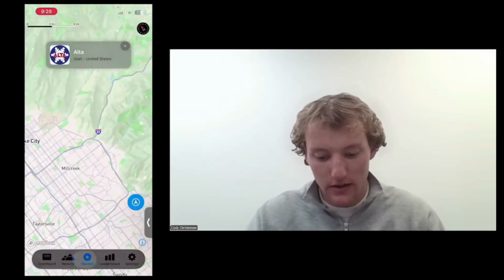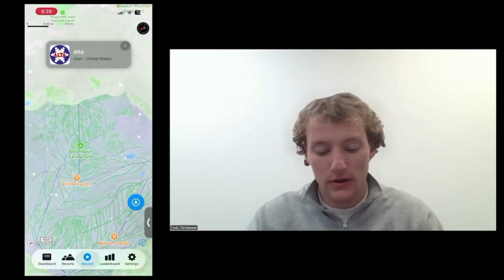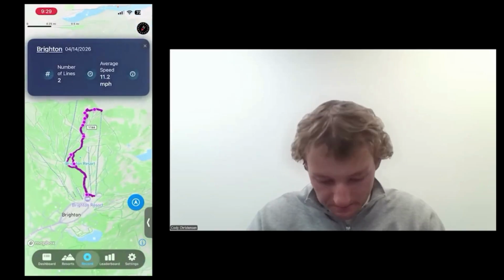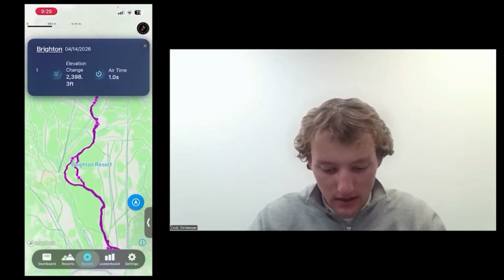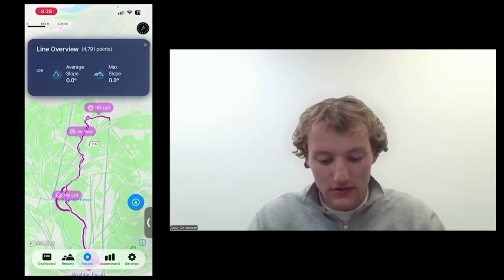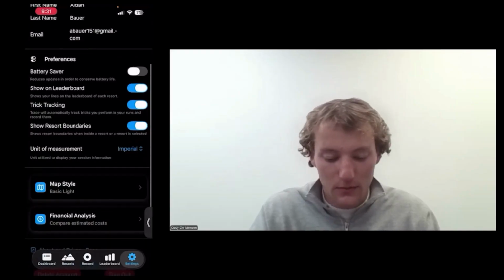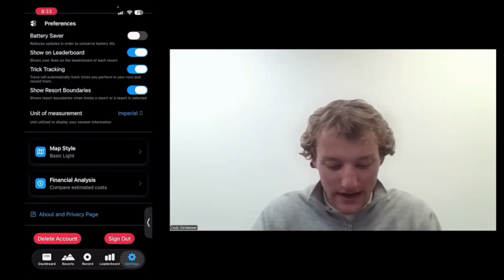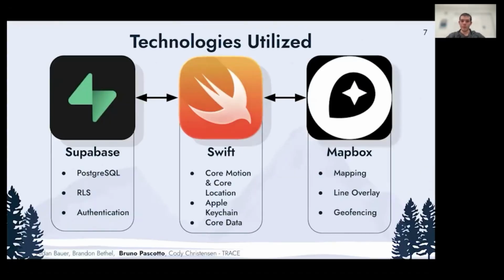Trace — Kahlert School of Computing, Utah, Spring 2026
Trace is an all-in-one iOS app for winter sports enthusiasts, designed to track and analyze skiing and snowboarding performance for athletes of all levels. Using GPS, Trace records statistics like distance, elevation change, and speed, while mapping user’s paths on a 3D mountain view. Unique to Trace, motion sensors in the user’s phone capture airtime and tricks, enabling advanced performance tracking. The app also offers social features, including point-based scoring, and resort leaderboards, allowing users to compare and compete with other skiers and snowboarders on the mountain. By making detailed performance data accessible on any iPhone, Trace helps users identify strengths, improve skills, and track progression, appealing to beginners and experts alike.